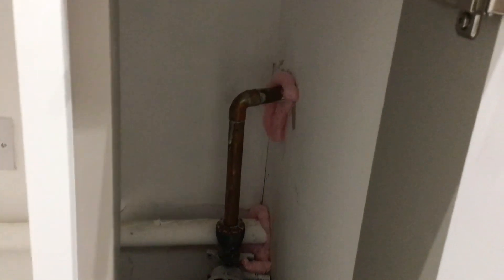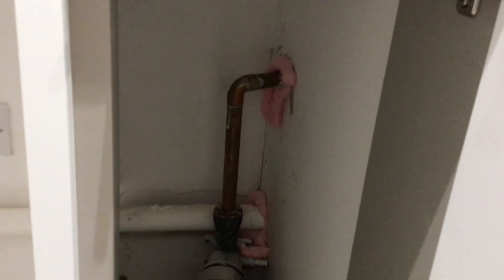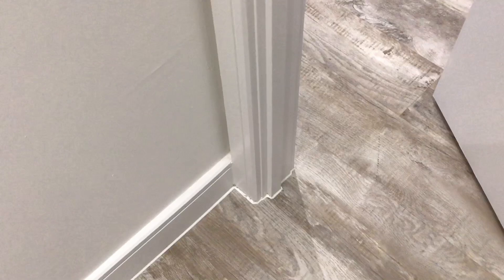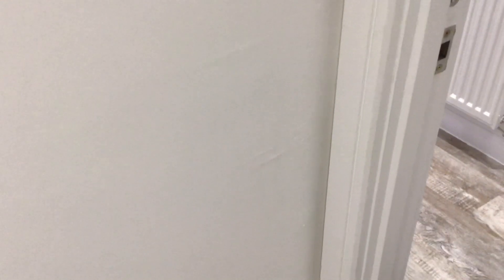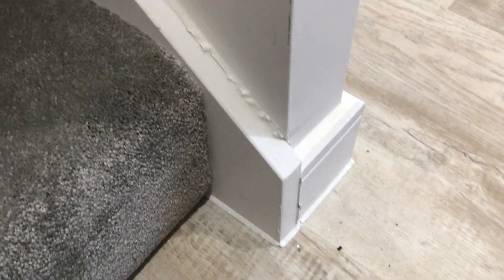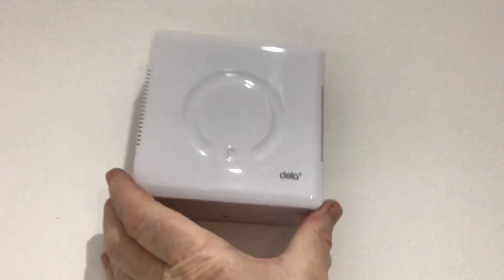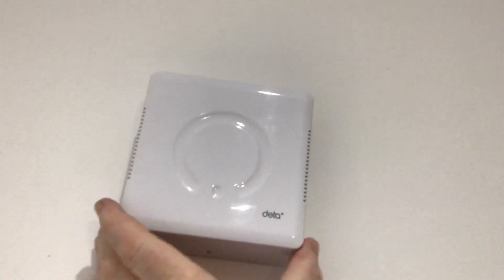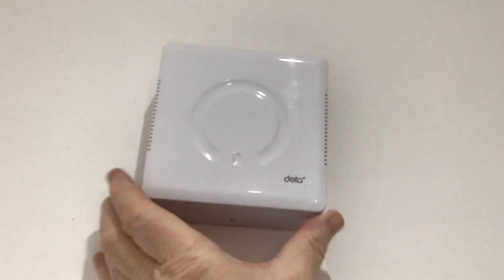What is This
This house was looking good, with just a few minor defects and a couple that wanted a little more attention.
That is until I went into the roof, to find there was no fire stopping on the blockwork party walls between the blockwork and felt and felt and roof tiles.
This should not have passed a CML inspection, yet another failure by the builder and warranty provider.